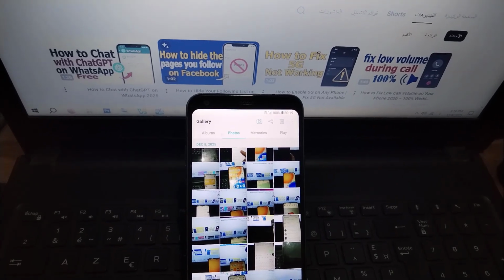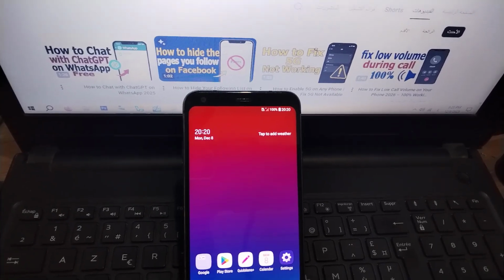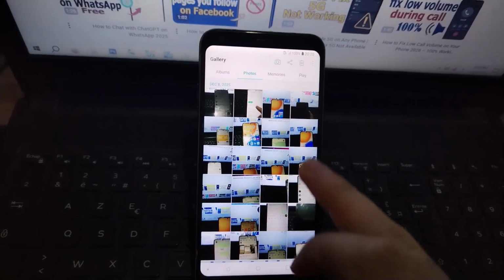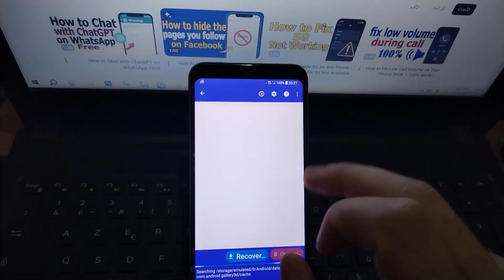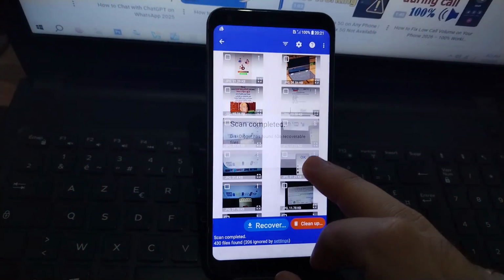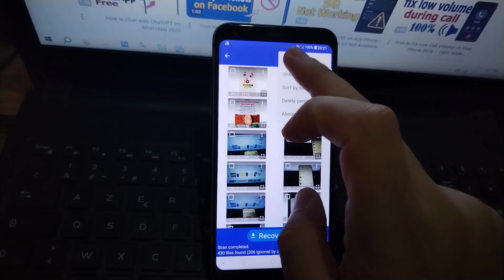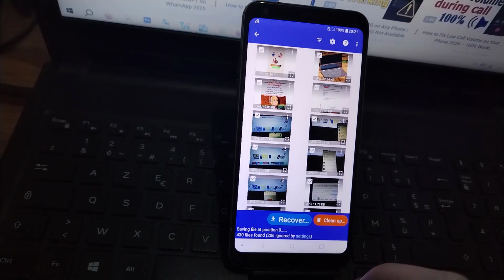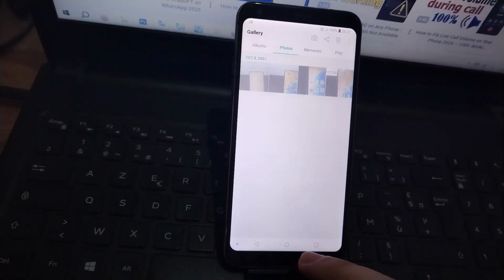Free App to Recover Deleted Photos in High Quality 2026 | Restore Deleted Pictures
Discover the best free application to recover deleted photos in high quality, without root, without complications, and 100% safely. In this video, I show you step-by-step how to restore deleted photos, recover your old images, retrieve lost files from phone storage, SD card recovery, and bring back your important memories in full resolution.

Whether you deleted your photos by mistake, formatted your phone, or lost your gallery after a reset, this powerful photo recovery app will help you restore everything easily. Learn how to recover permanently deleted photos, retrieve hidden pictures, and fix photo loss problems on Android.
The method works on all Android phones: Samsung, Xiaomi, Huawei, Oppo, Realme, Infinix, Tecno, Motorola, and more.
Watch the full tutorial to restore your deleted photos in HD quality and avoid losing your important memories again!